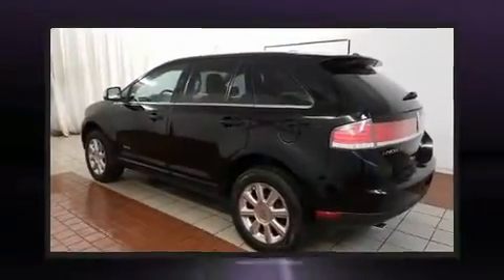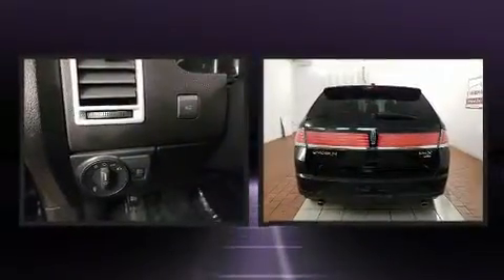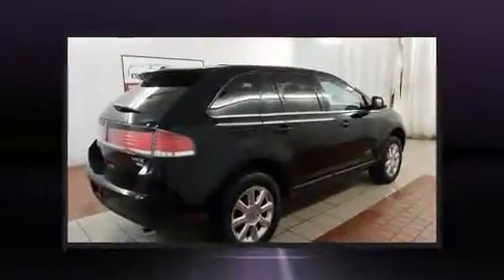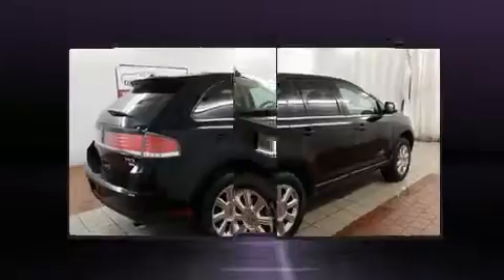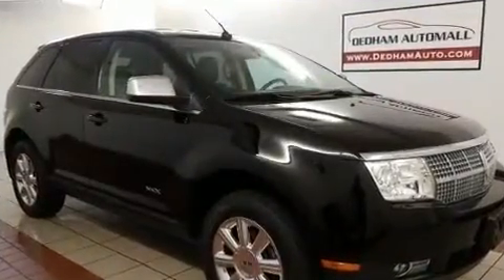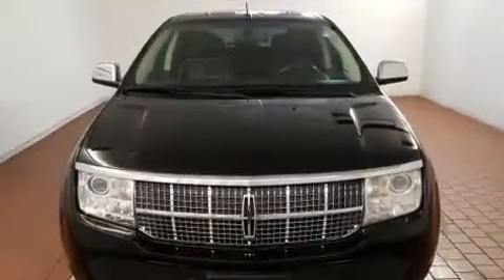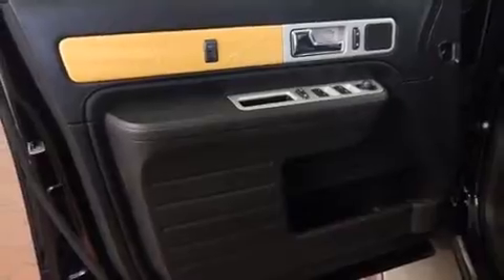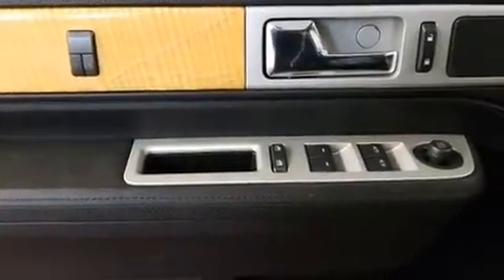2008 Lincoln MKX Base in Dedham, MA 02026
Experience driving perfection in the 2008 LINCOLN MKX. A 3.5 liter V-6 engine pairs with a sophisticated 6 speed automatic transmission, and for added security, dynamic Stability Control supplements the drivetrain. Lincoln infused the interior with top shelf amenities, such as: leather upholstery, a rear window wiper, a power seat, heated and ventilated seats, fully automatic headlights, power door mirrors and heated door mirrors, and remote keyless entry. Lincoln also prioritized safety and security by including: dual front impact airbags, head curtain airbags, traction control, ignition disabling, and 4 wheel disc brakes with ABS. Sophisticated all wheel drive technology maintains a firm grip on the road. Our aim is to provide our customers with the best prices and service at all times. Please don't hesitate to give us a call.